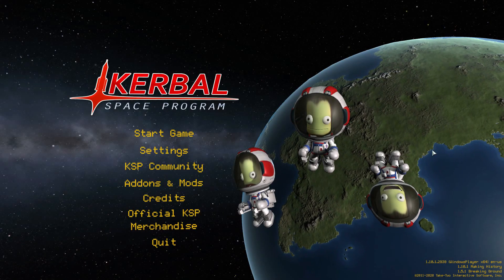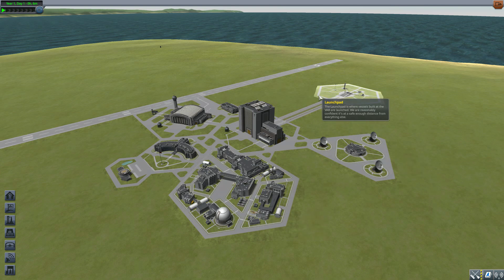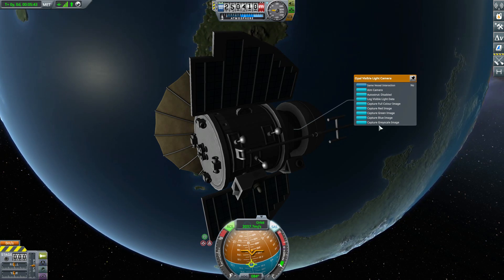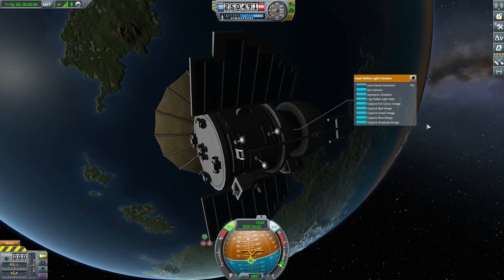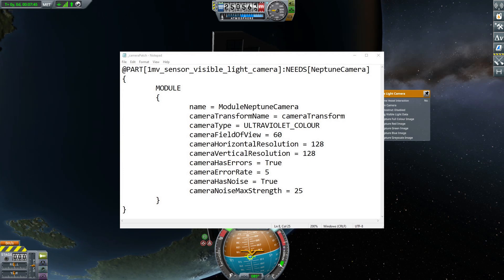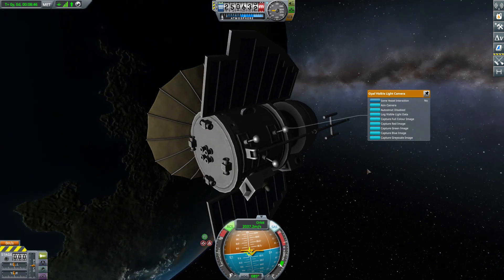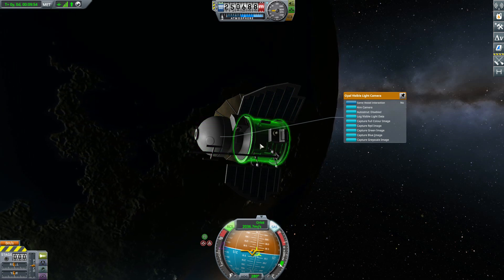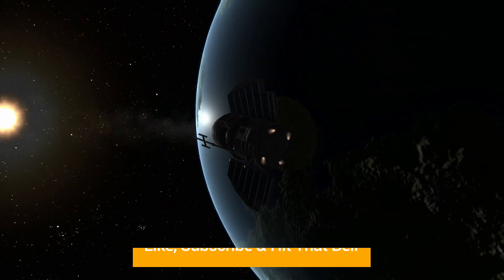KSP Mods - Neptune Camera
In this episode I take a look at the Neptune Camera mod which adds into the game a utility to add a camera function to parts.